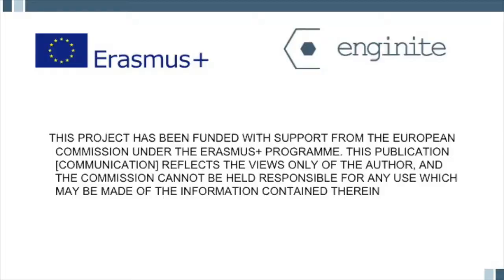Principles for PBL - 3 of 12 - aim for exemplarity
In this video Oliver Broadbent (Think Up/Imperial College London) and Prof Søren Willert (University of Aalborg) discuss third principle in their series on problem-based learning (PBL): aim for exemplarity.

We created this video series to give academic staff interested in problem-based learning (PBL) some practical tips for implementation. PBL is part of a broader family of inductive learning styles that includes project-based learning investigative learning. This family of learning styles is learner led. That basic requirement has profound consequences for the learning journey is designed by the teacher.

These principles are intended to help guide teachers in their thinking when creating their own PBL. These resources have been created as part of the Enginite programme, an EU Erasmus+ funded initiative that gives recently graduated engineers extra training and experience to help them become more employable.